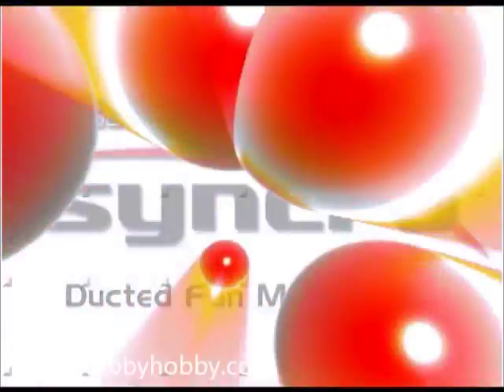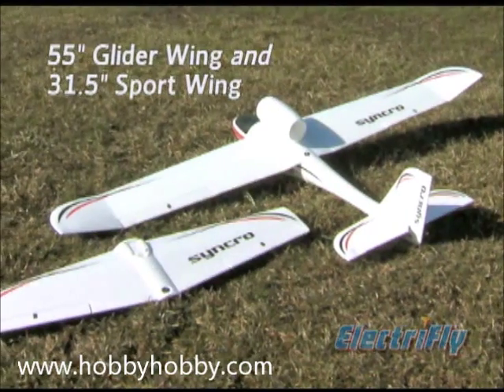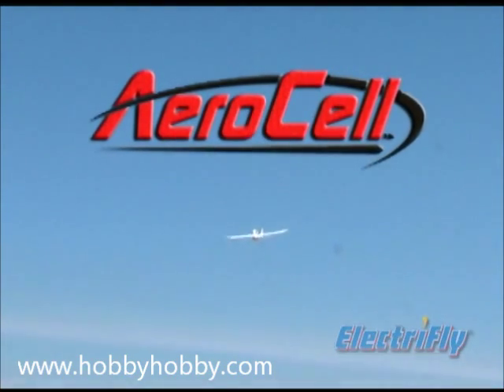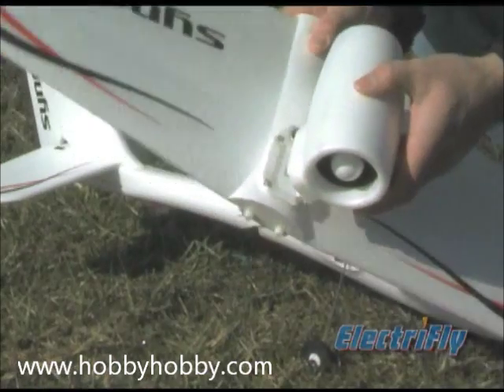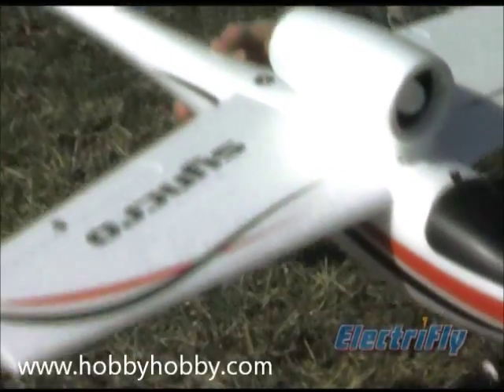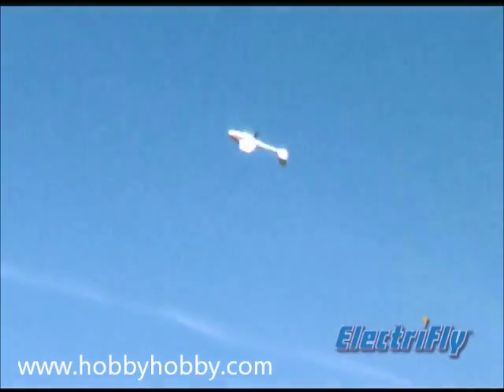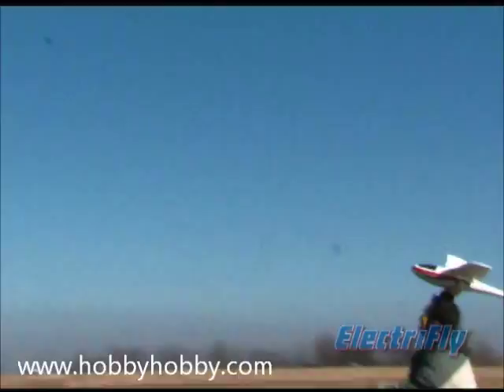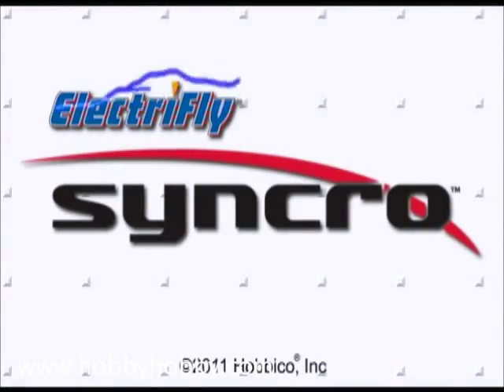Electrifly Syncro Electric Ducted Fan Glider ARF Demo Flight